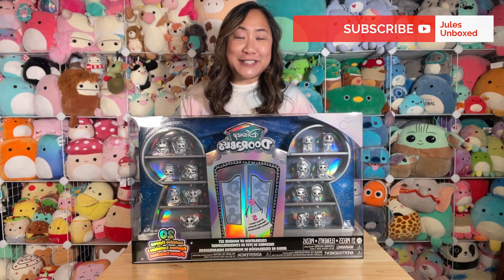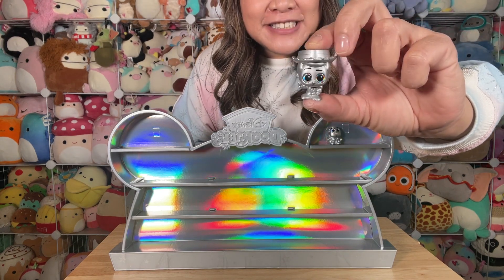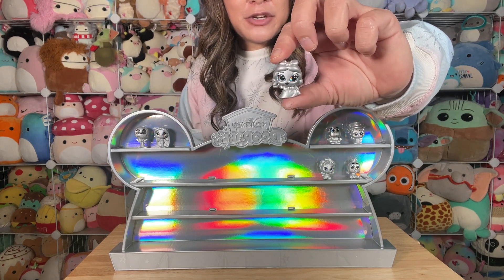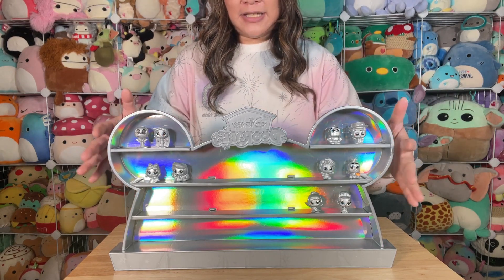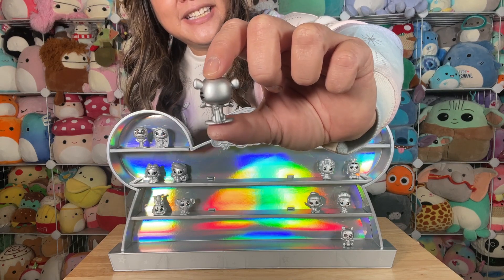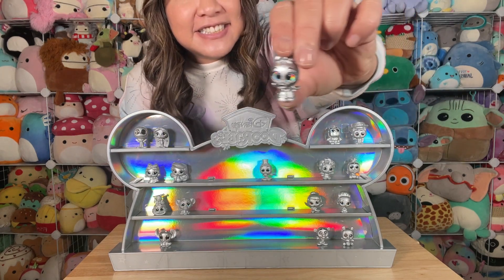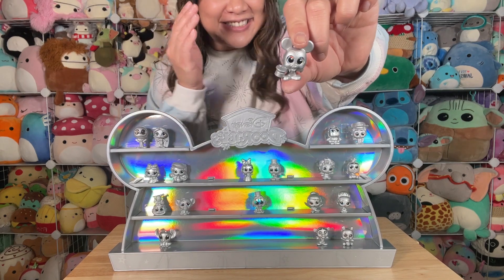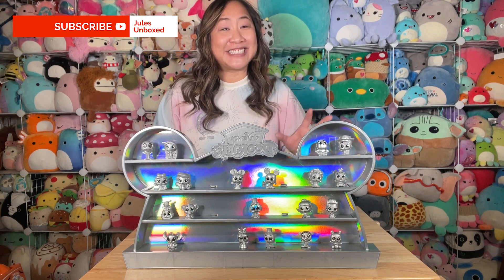Unboxing Disney 100 Doorables Celebration of Wonder Set D100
Disney is celebrating 100 years of Wonder! In this video I unbox Disney Doorables Celebration of Wonder Set D100. There's 15 unboxed Doorables and 5 Mystery Bags to unbox. Let me know which is your favorite Doorables!